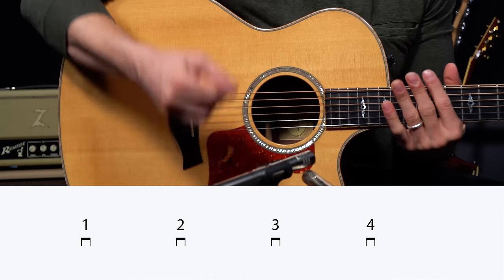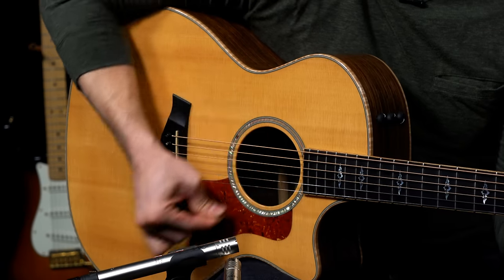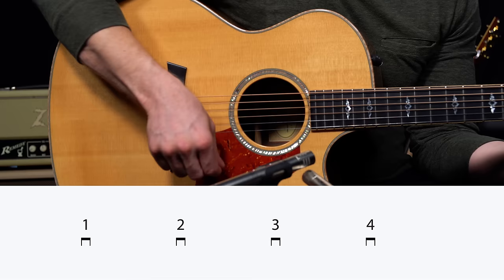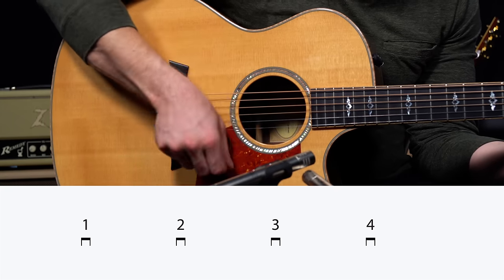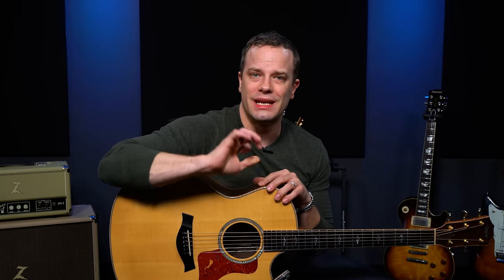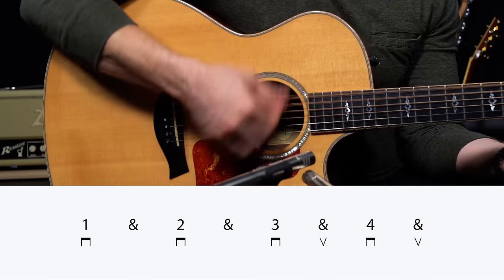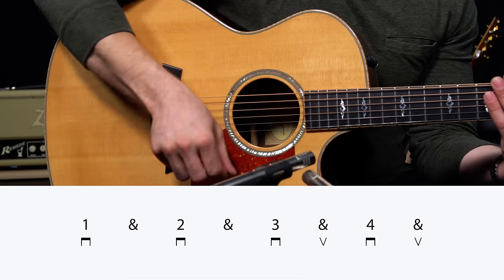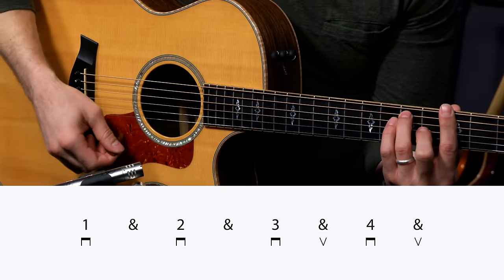The Single Most Important Guitar Strumming Pattern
There are literally thousands of strumming patterns for the guitar. But all of them have a bunch of things in common. In this lesson, we’ll perfect your technique then combine the most important elements of strumming into one pattern that you can actually use in a musical way!

This is just a sneak peek into my new course Guitar Technique Made Easy. Click here so you don't miss out: